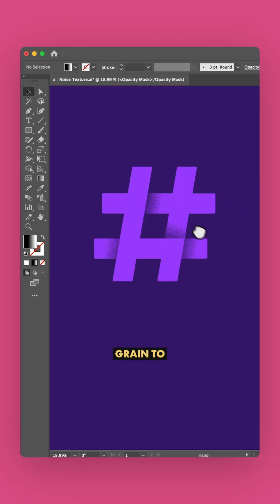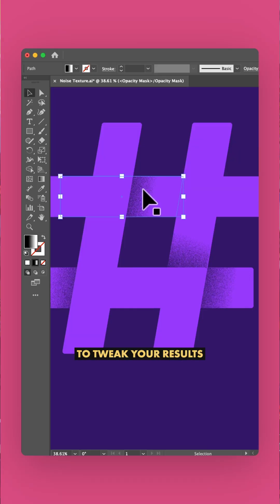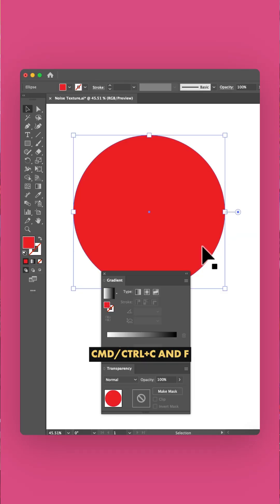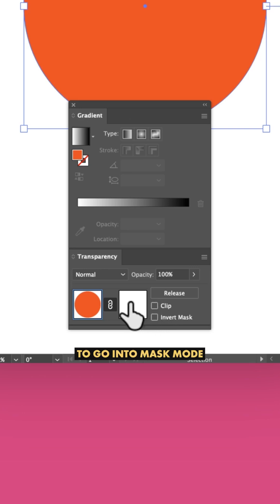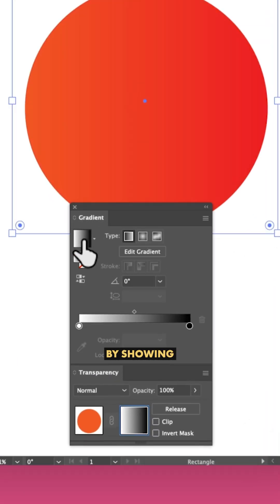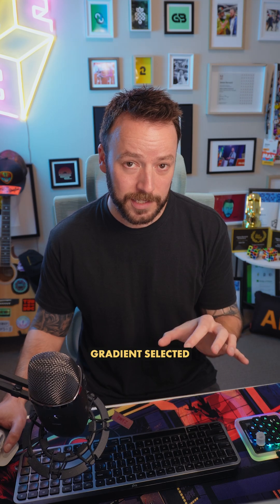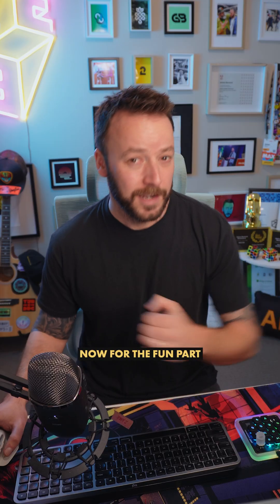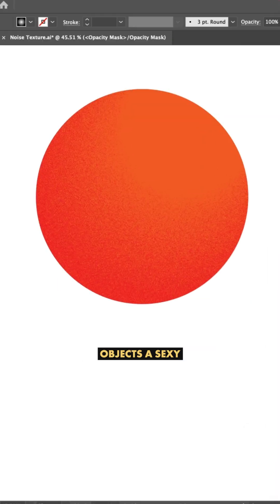How to add a grain effect in Illustrator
🌾Iterative grain process in Adobe Illustrator!

1. Duplicate your shape over the top by pressing CMD/CTRL+C and F, and make the top shape your grain colour.
2. In your transparency window, with the top shape selected, press ‘make mask’, then ‘clip’ and then select the right box to go into mask mode.
3. Draw a box over the top with the rectangle tool, then make this a black and white, linear gradient.
4. Go to Effect - Texture - Grain. Changed to ‘stippled’ and press OK.
5. Press G for the gradient tool and you can tweak to your liking!

N.B. If you find that you suddenly can’t select your shape, just keep an eye your mask selection in your transparency window. Select the left box again to get it working. 👍